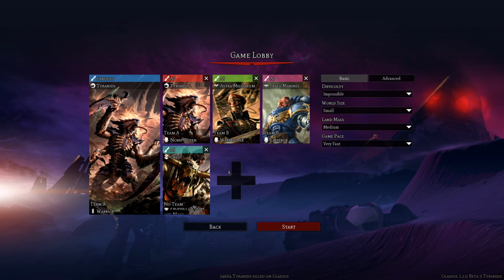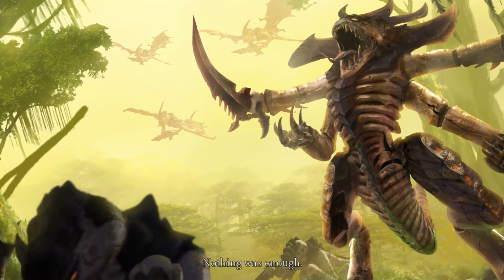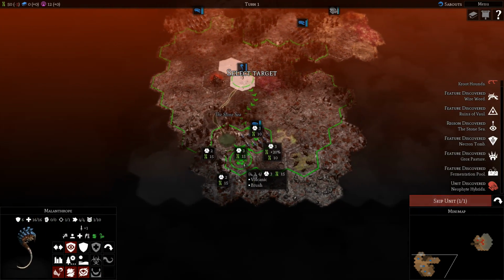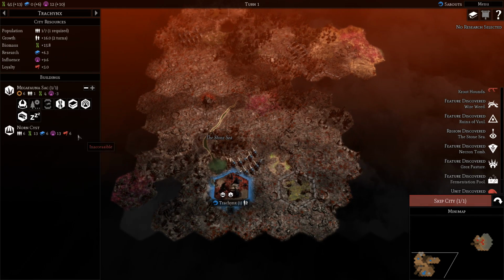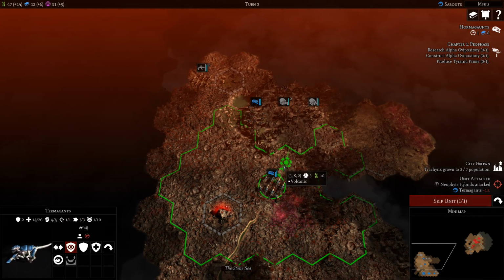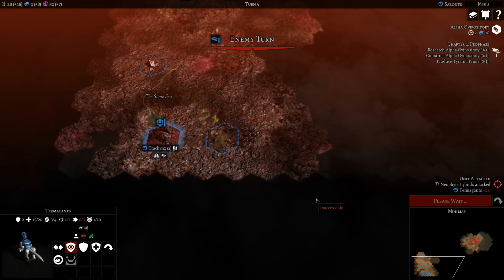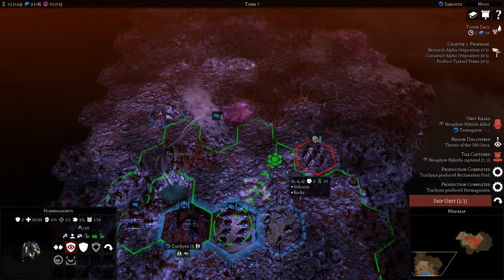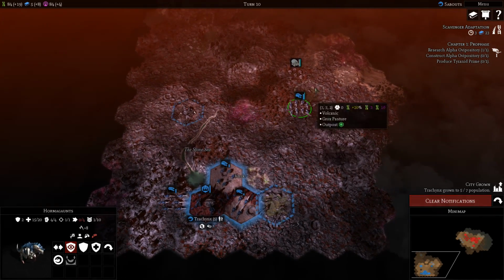Gladius Relics of War TYRANID! | Impossible Difficulty | EP01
Gladius Relics of War is a Warhammer 40k 4X Game that takes place on the planet Gladius! Explore, Expand, Exploit, and Exterminate your way as you try and build up your armies. There is only War.

The Tyranid DLC is the new DLC introduced to Gladius Relics of War!